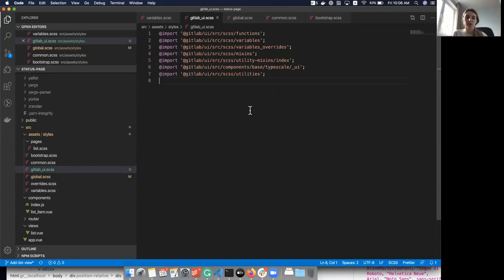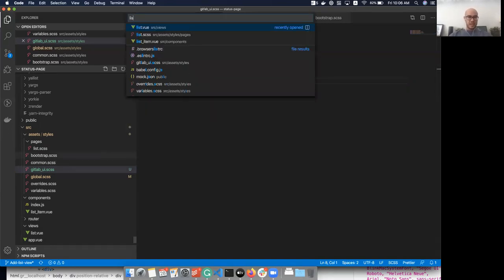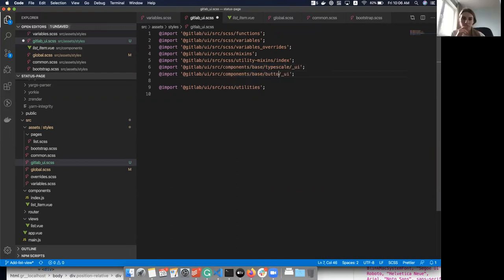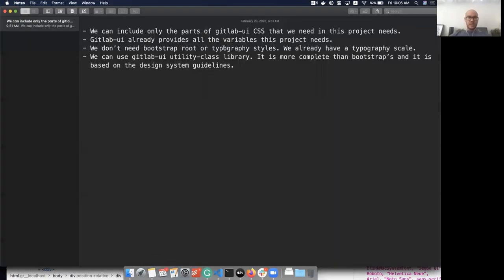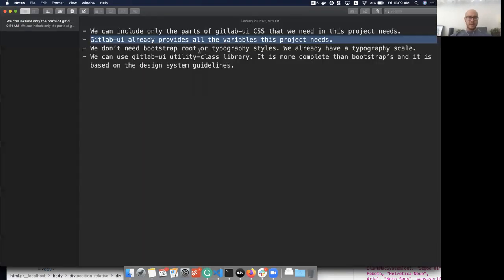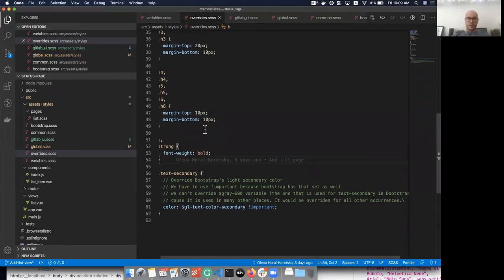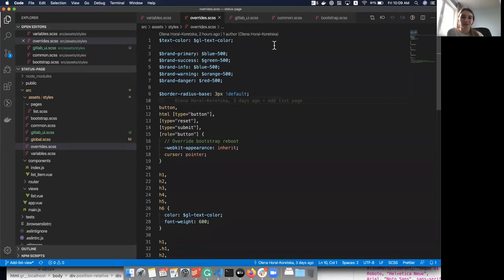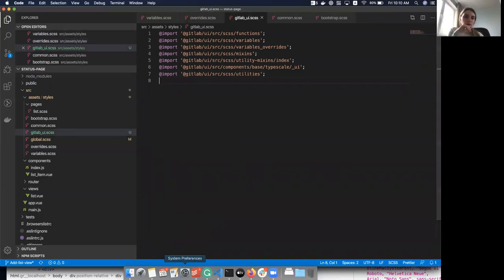GitLab UI utilities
Discussion about how to leverage gitlab-ui styling utilities in another project